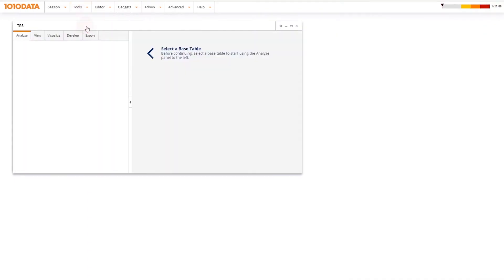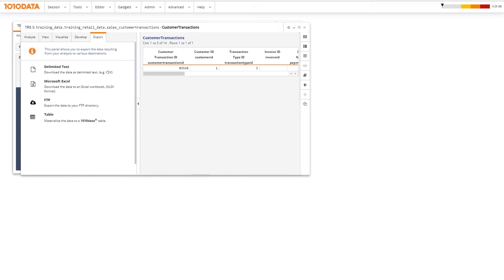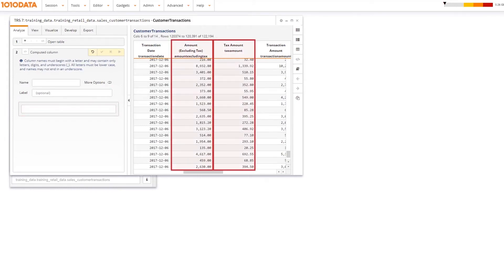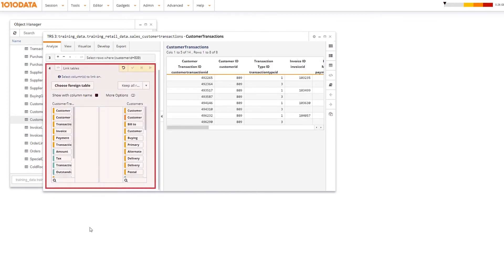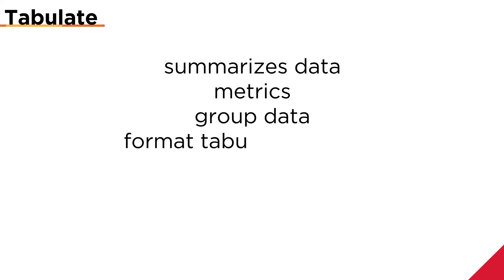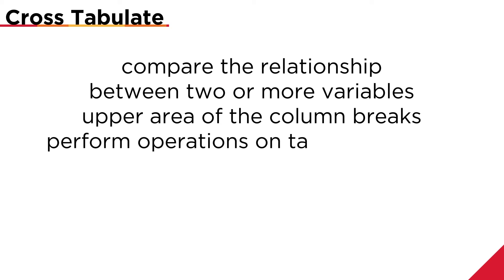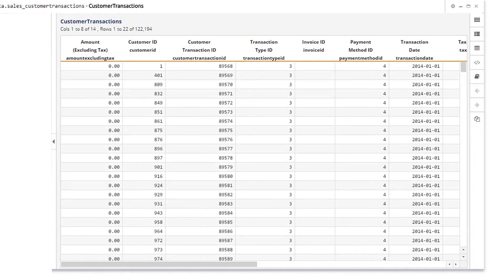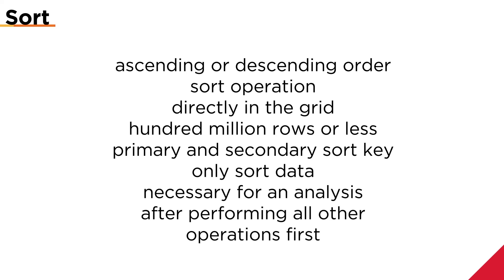1010data User Interface: Trillion Row Spreadsheet